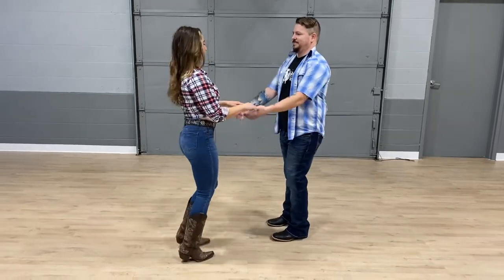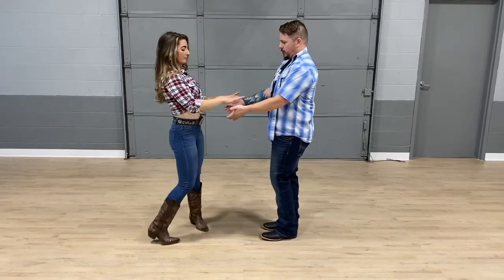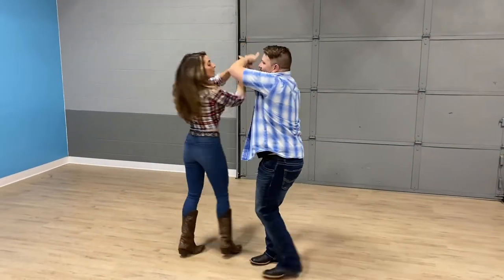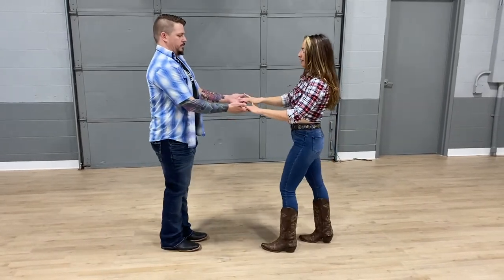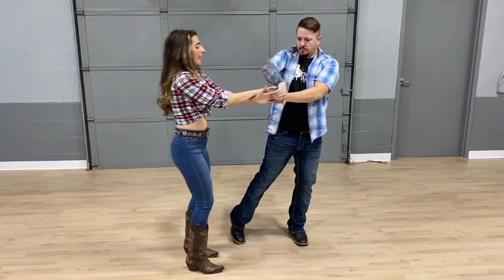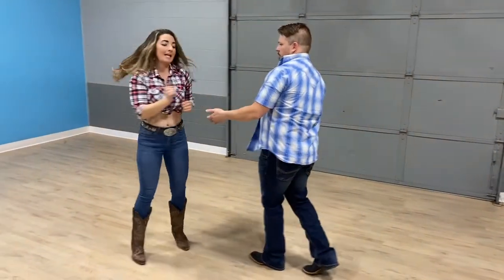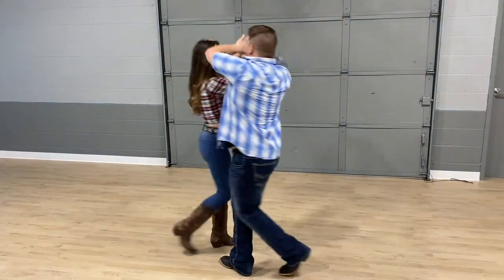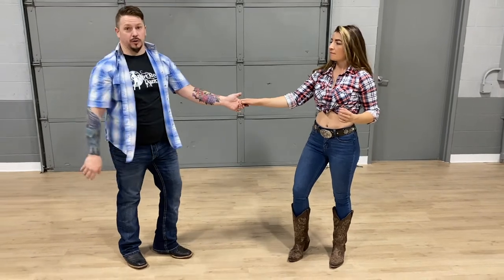Sling Shot Tutuorial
Great Move on the dance floor that's sure to get attention